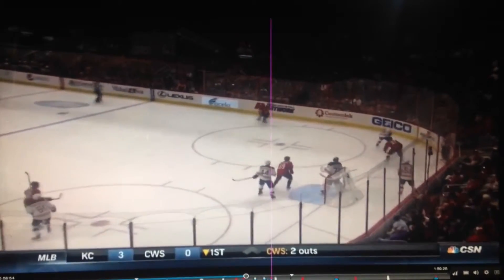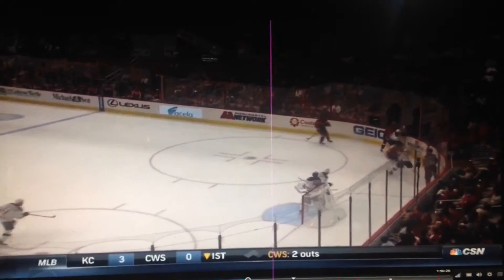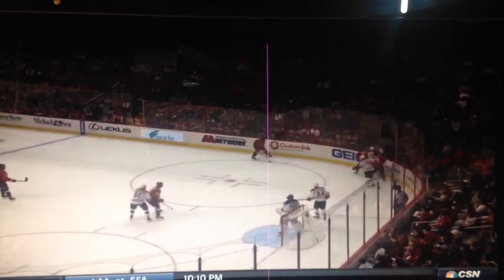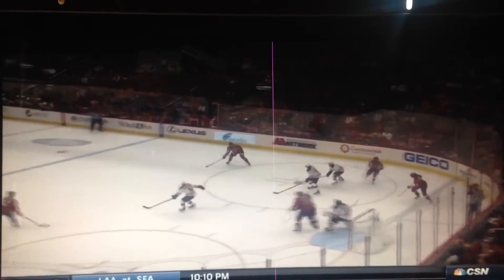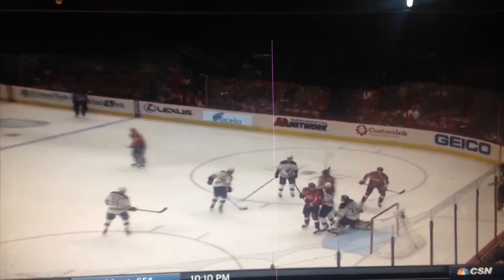Power Play 18